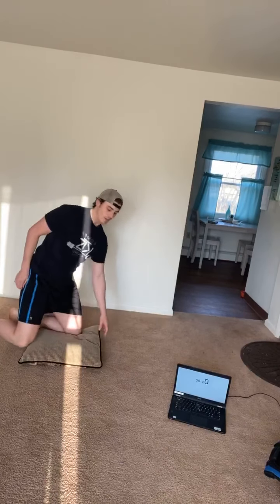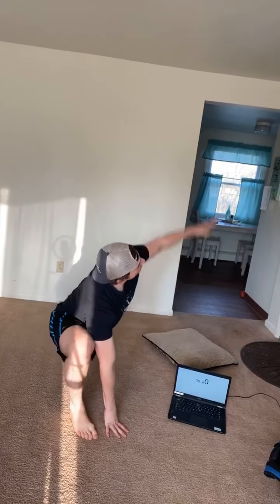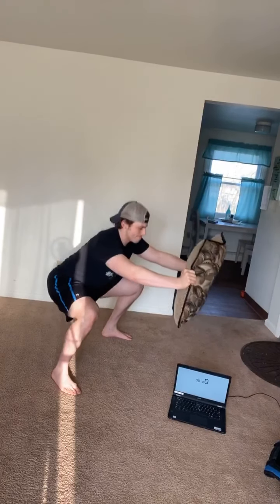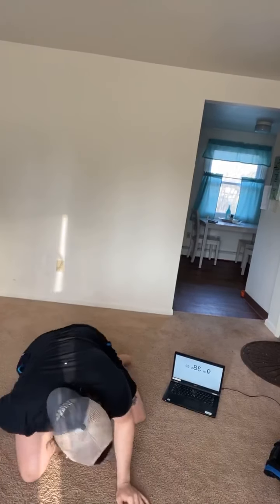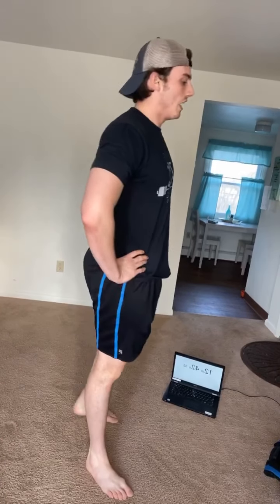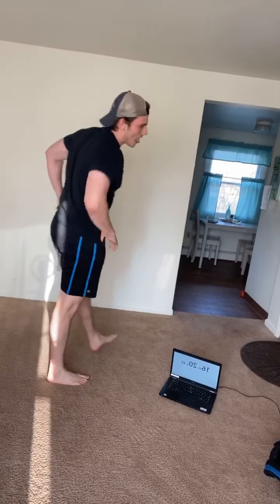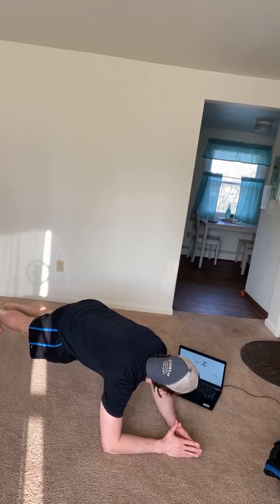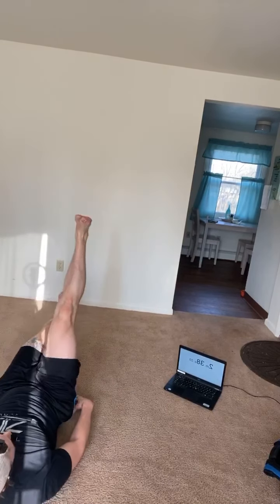Emom conditioning workout